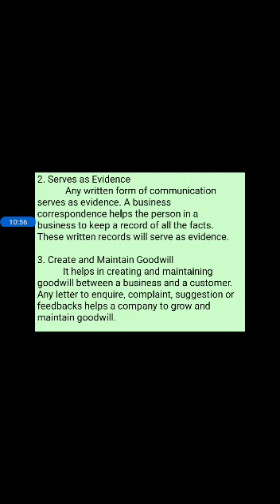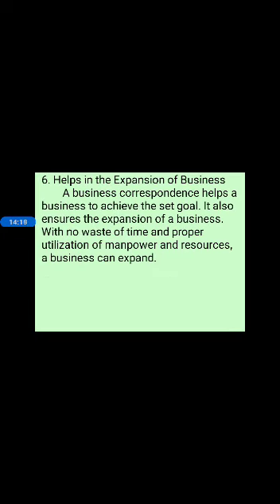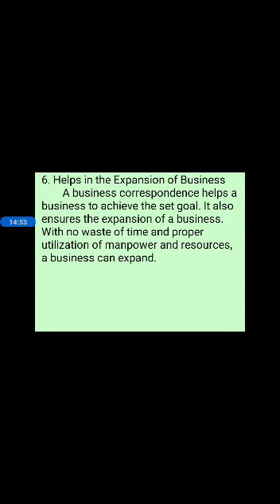BUSINESS CORRESPONDENCE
lecturer : Sachin Bhat